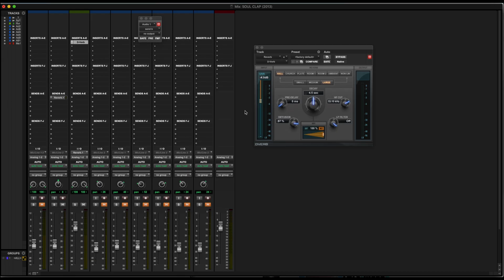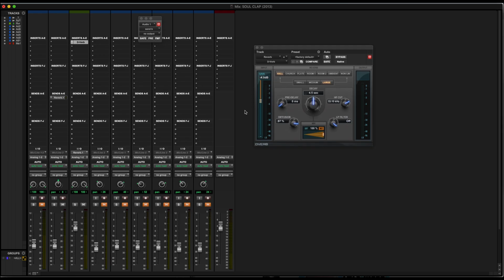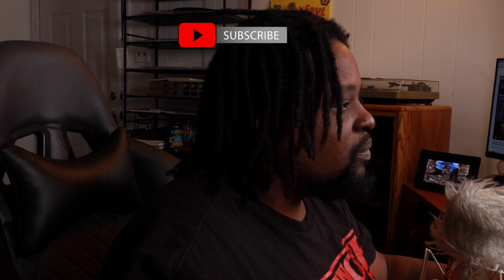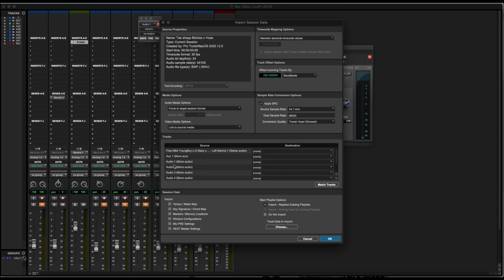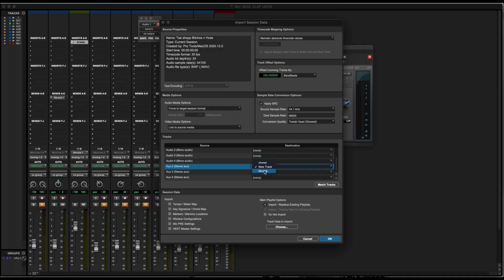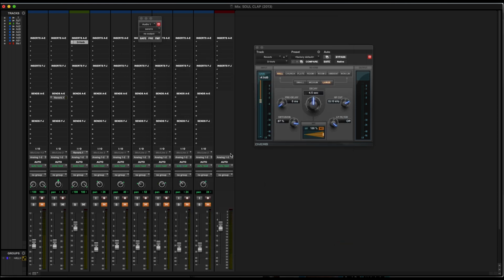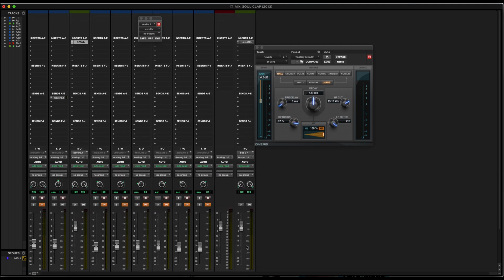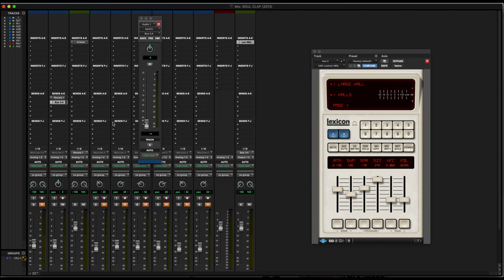Things You Didn't Know About Pro Tools | How to Import Session Files